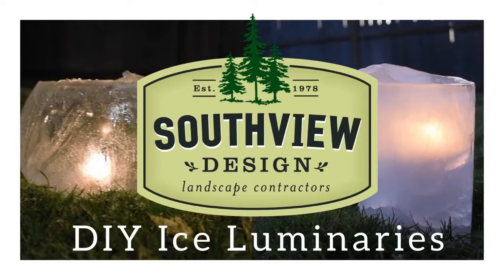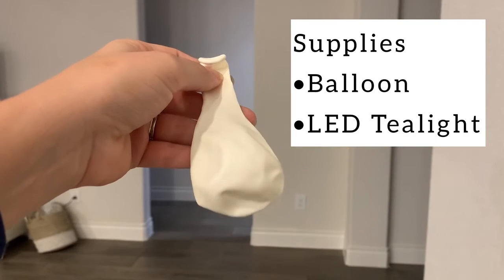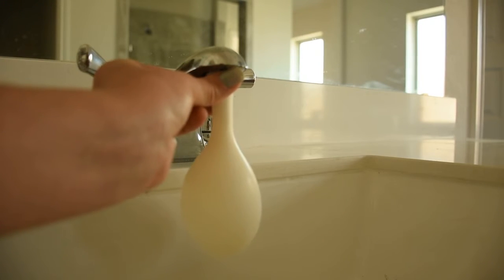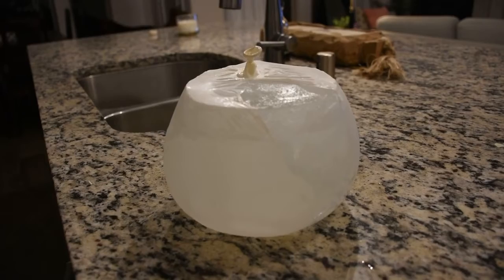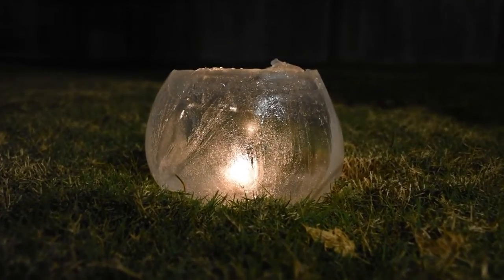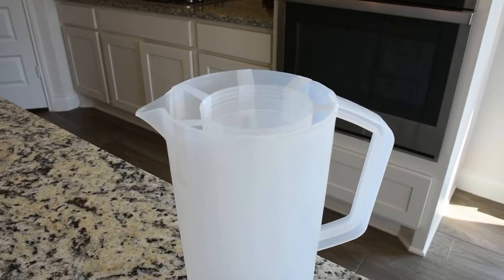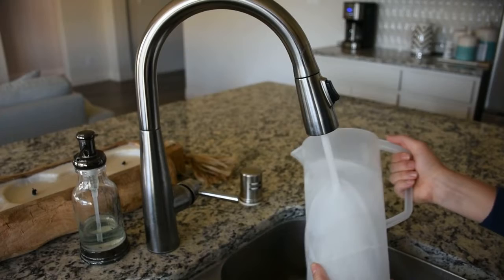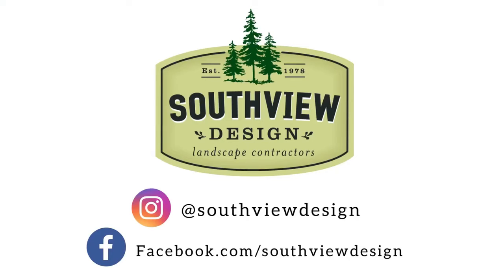How to Make Ice luminaries | Southview Design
Ice Luminaries, also known as Ice Candle Holders, are a fun and easy project to make during the winter months.